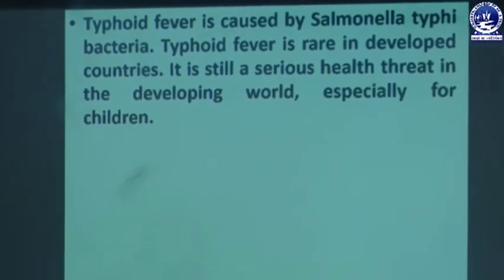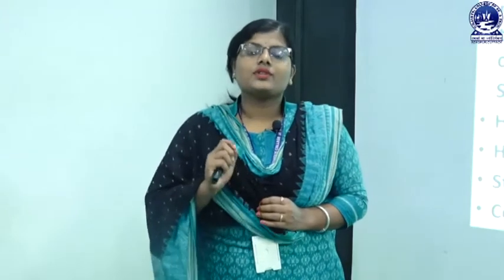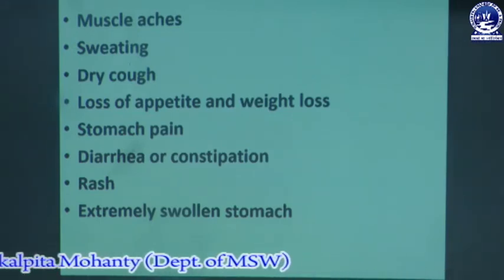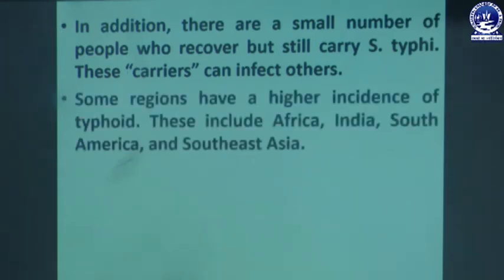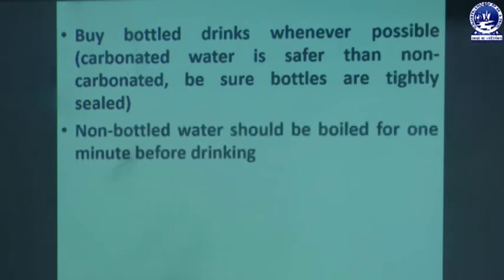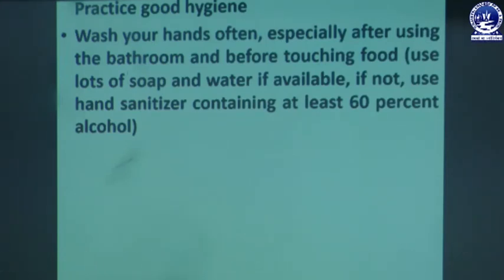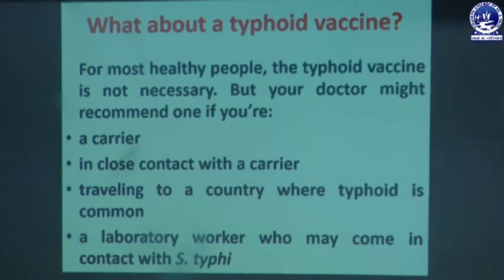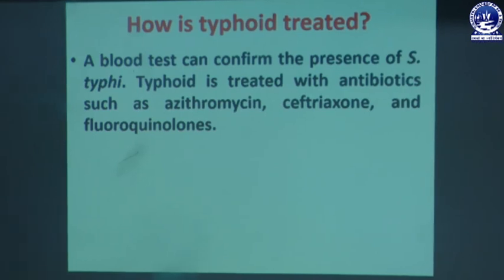Disease Caused By Bacteria Typhoid Disease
This video describes about tuberculosis disease cause, risk factors, complications and prevention. This video is made by Miss.Biswakalpita Mohanty, Dept. of MSW.